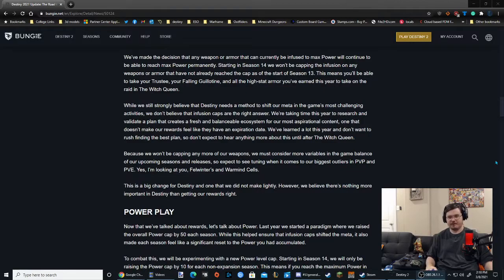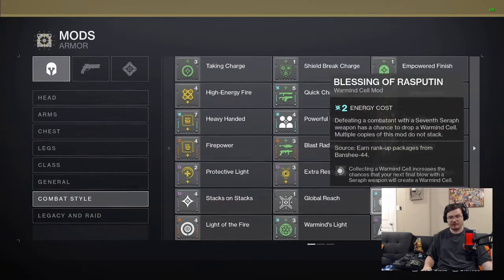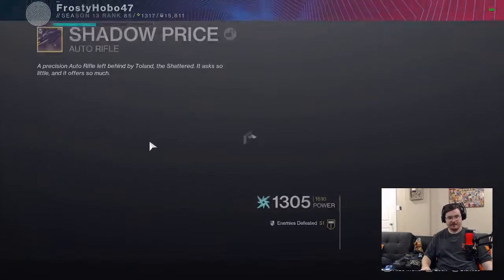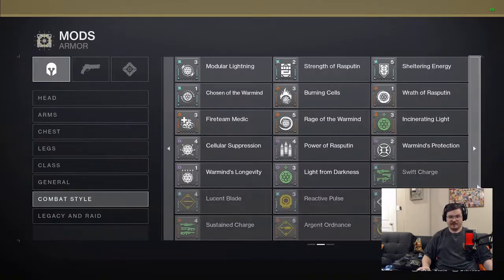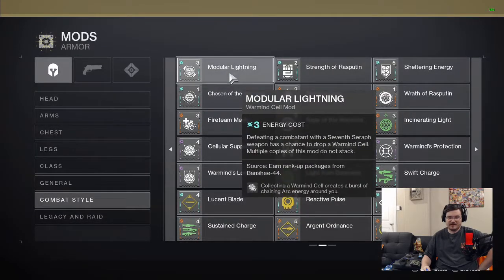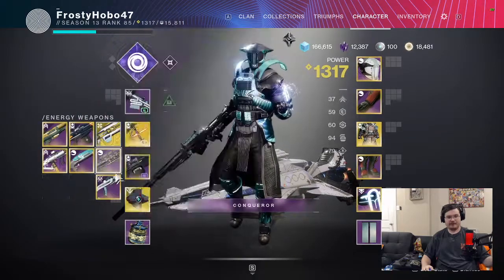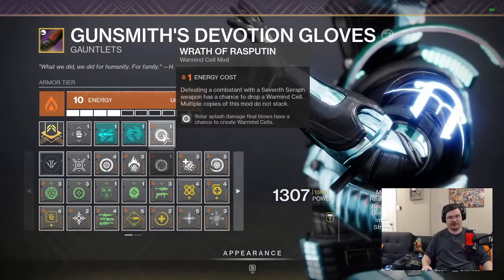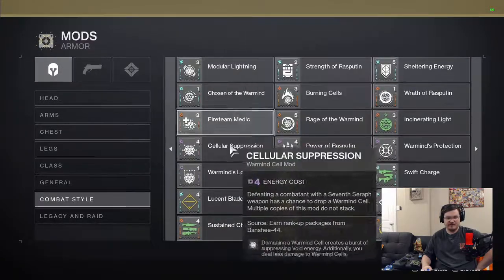Future Warmind Cell Nerf predictions| Destiny 2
It's mostly a rant about my predictions for how Bungie is going to nerf warmind cells, and I call for Bungie to rather than outright nerfing the solar warmind cells we see some sort of buff to void and arc cells.